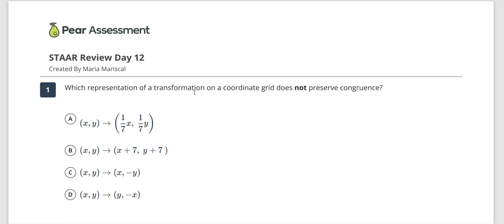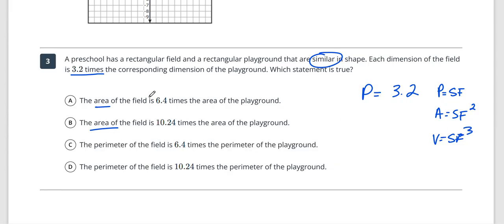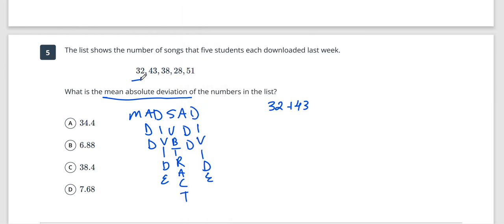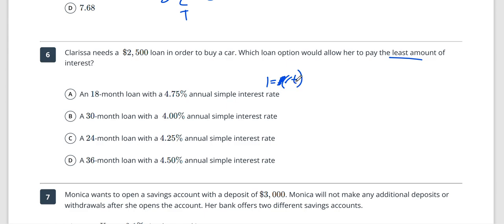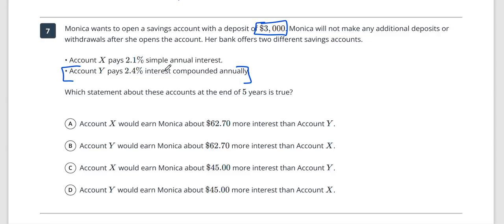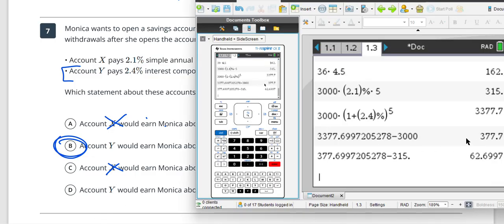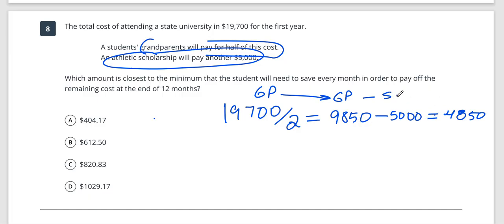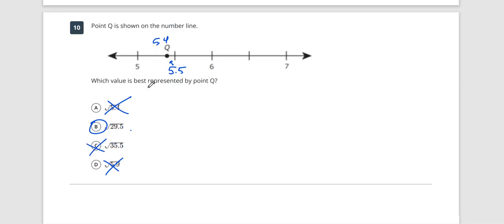recording Pear assessment 12